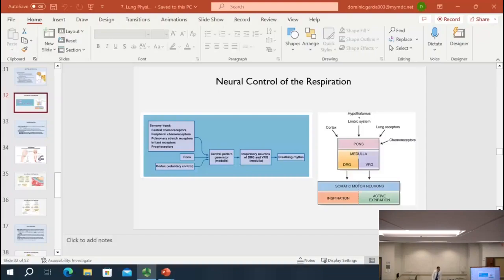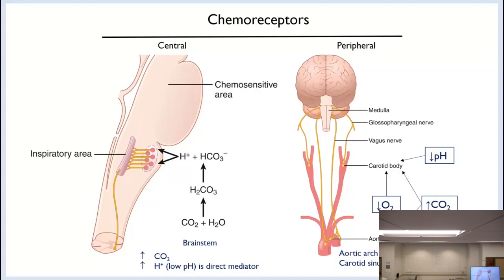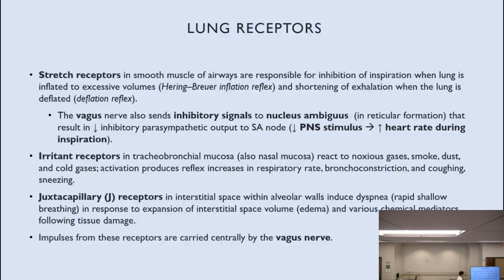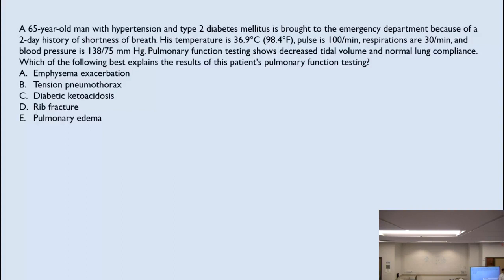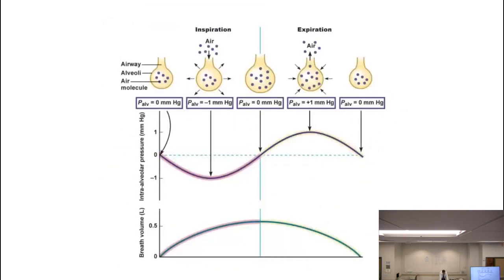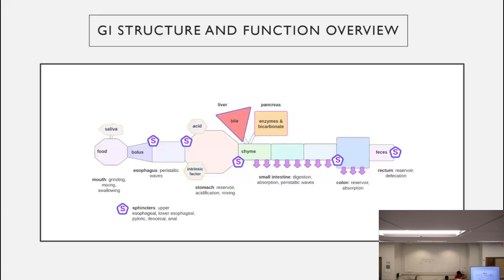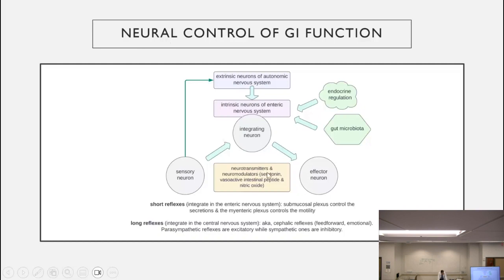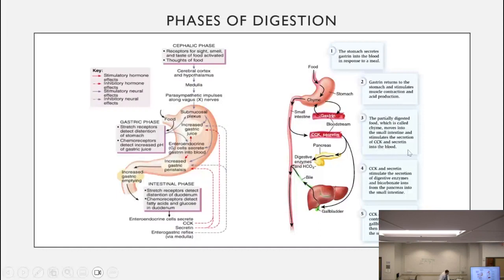Respiratory System and GI 1